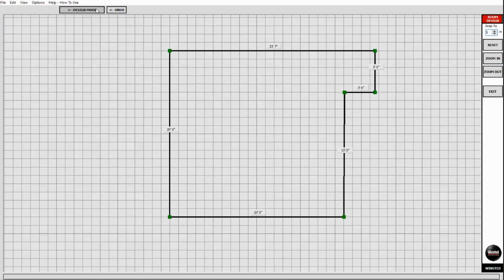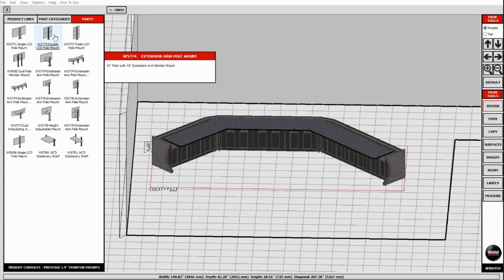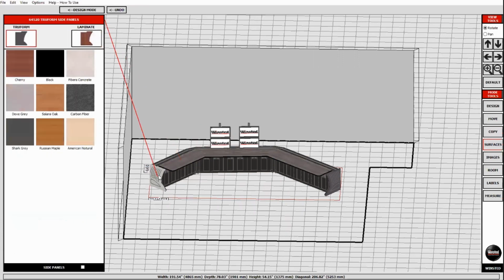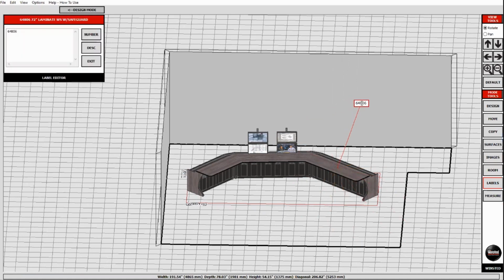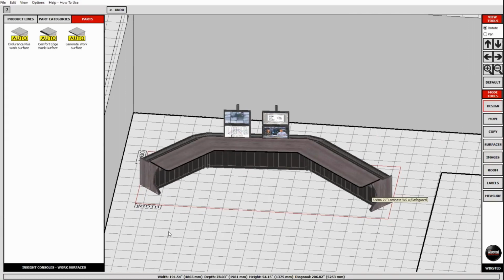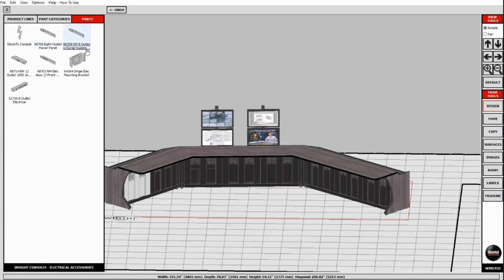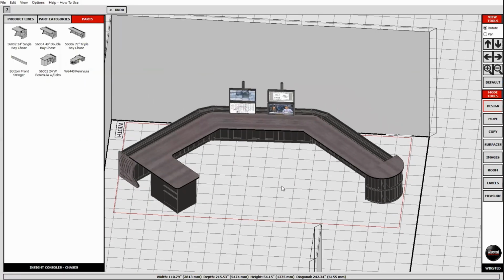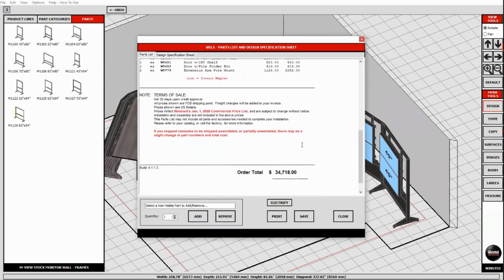WELS Click-by-Click Security Console Design Tutorial by Winsted